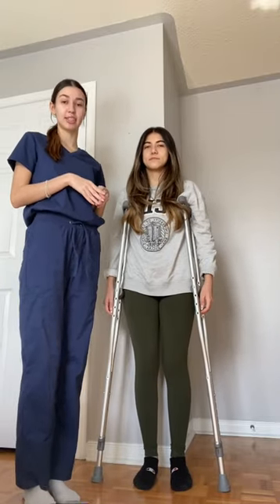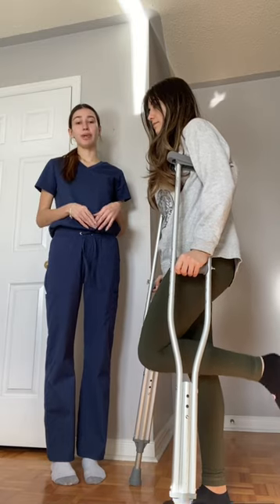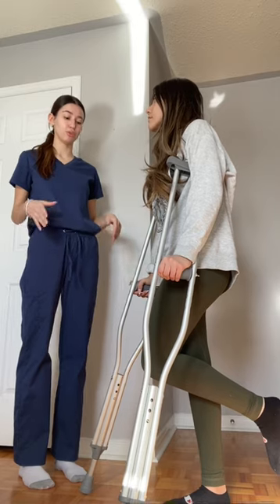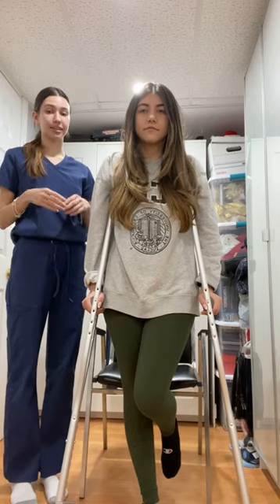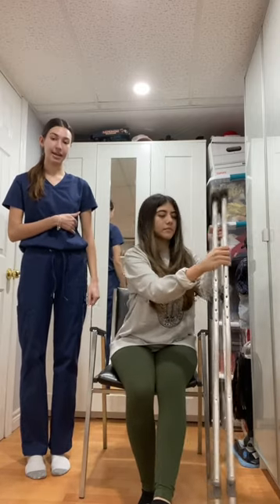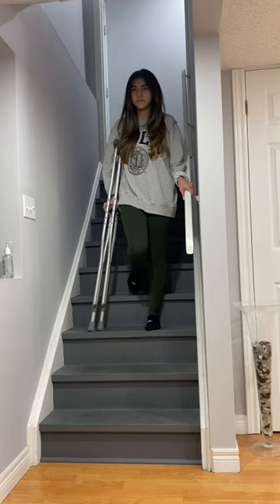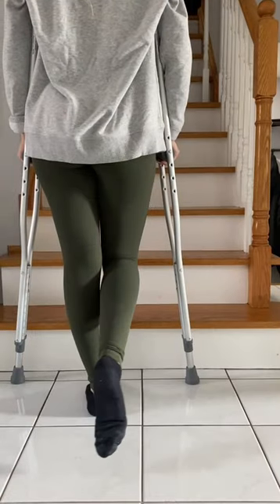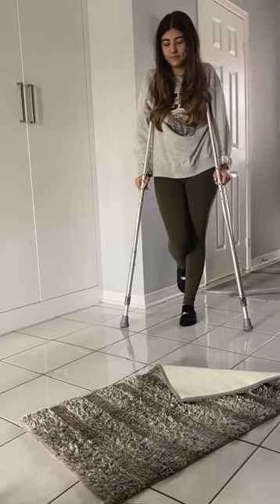Teaching a Patient How To Use Crutches